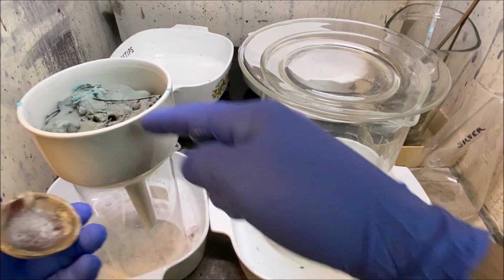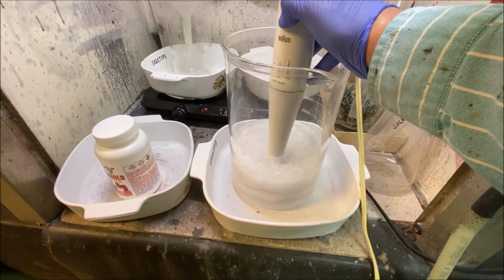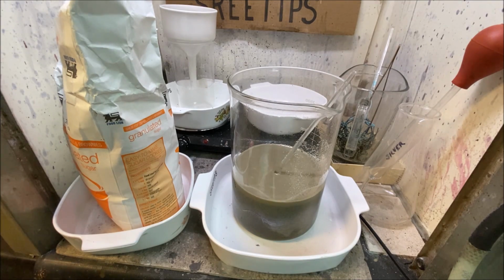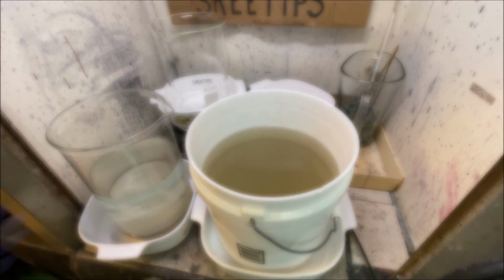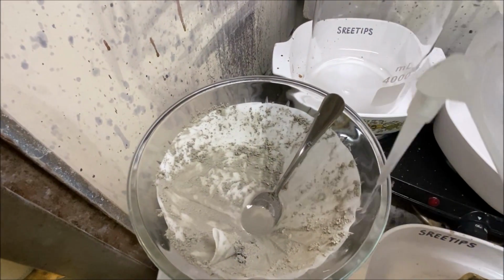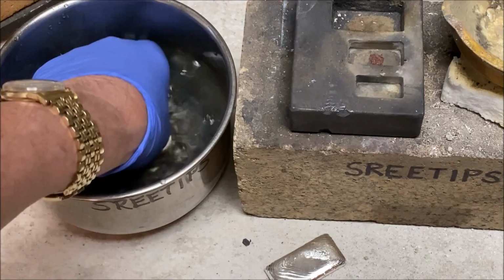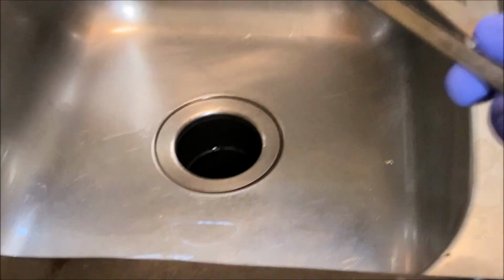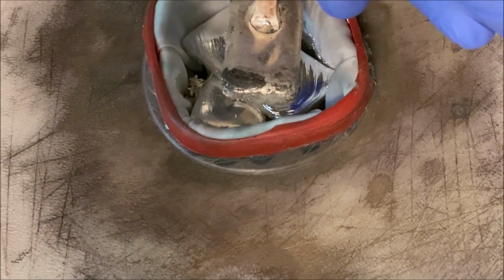Silver Plated Wire Refining Part2